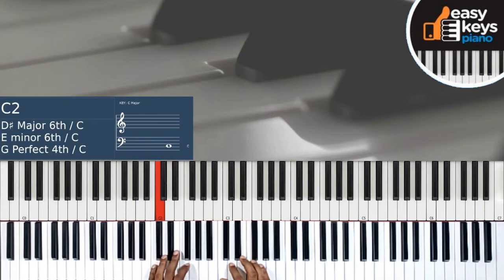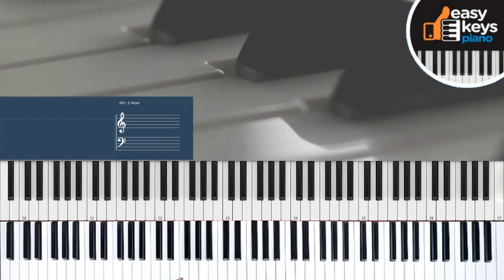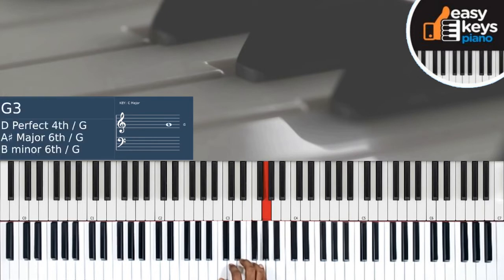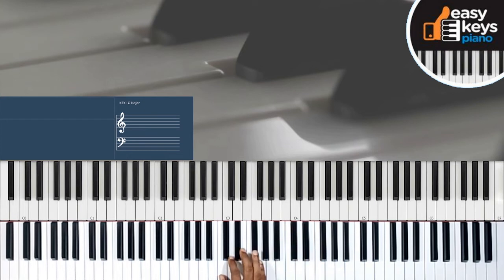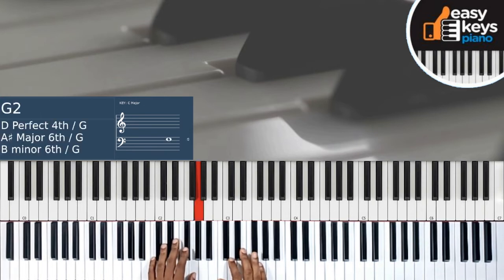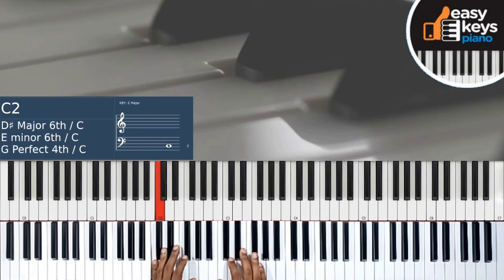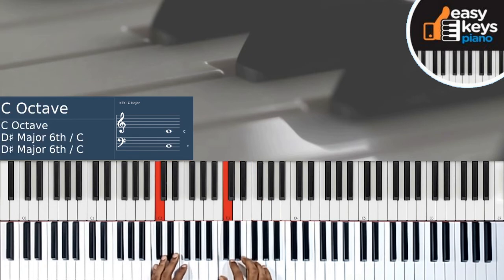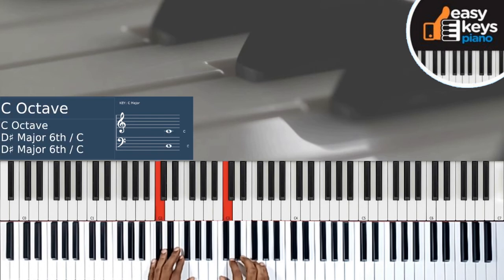#4: Piano BEGINNER Left Hand Exercises: Step-by-step Tutorial: Piano 101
Apparently for many, the left hand/fingers are a "weakness". In this lesson you would learn basic finger exercises for the left hand (as well as the right hand), featuring upward as well as downward finger movements and patterns that you can practice to strengthen your fingers and grip.